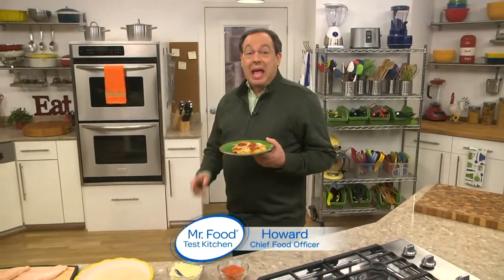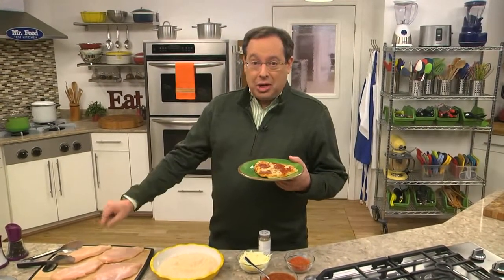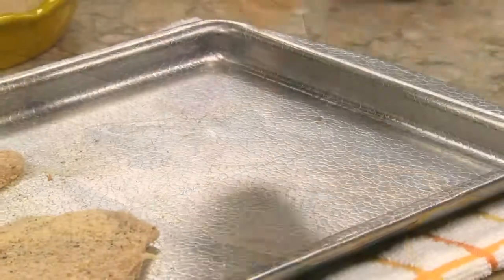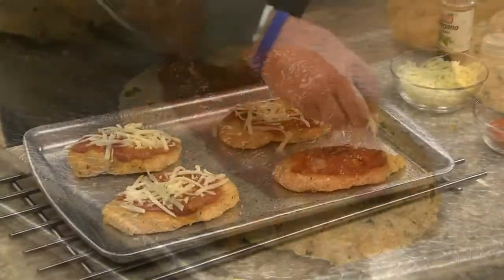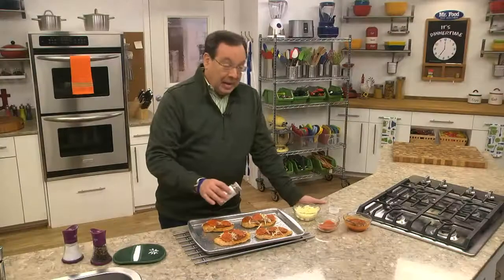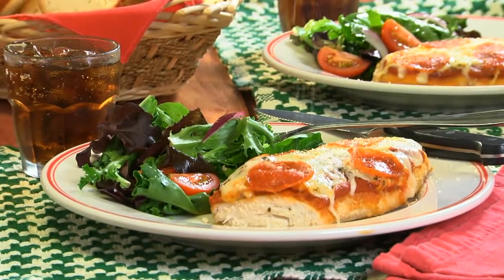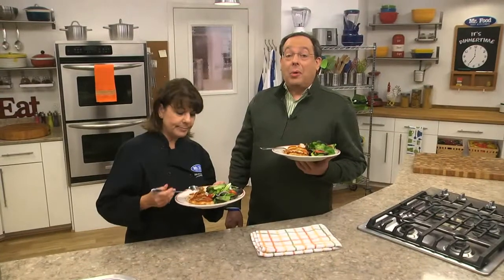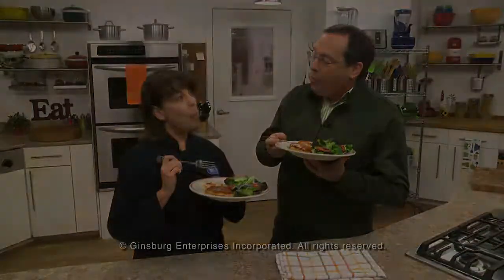Pepperoni Pizza Chicken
When it comes to pizza, we all want that yummy pepperoni and cheesy taste, without all the extra carbs that comes from the crust.